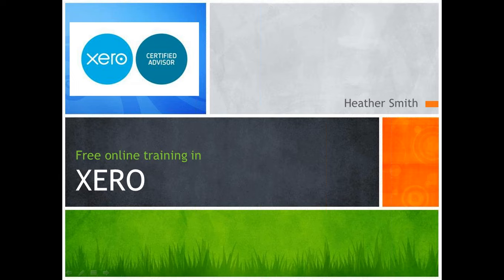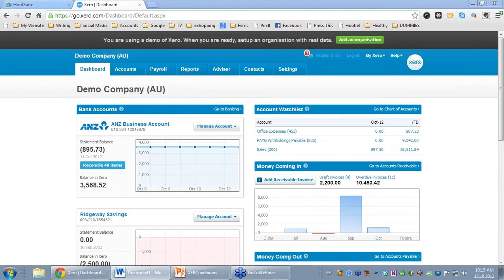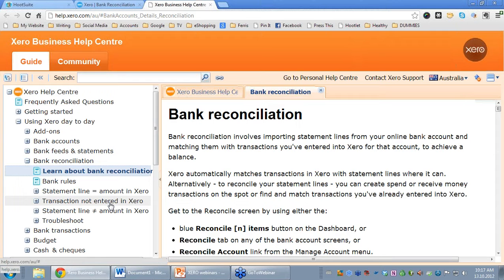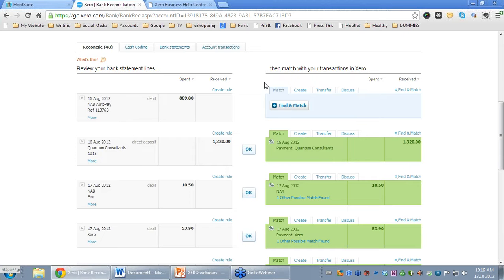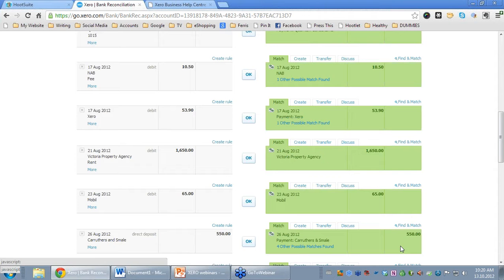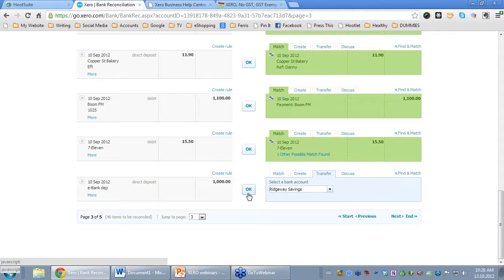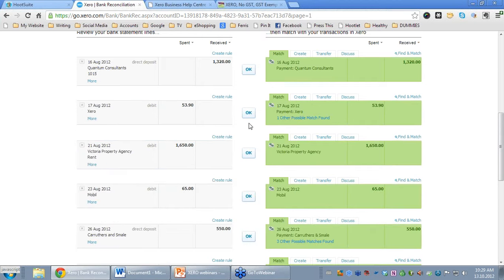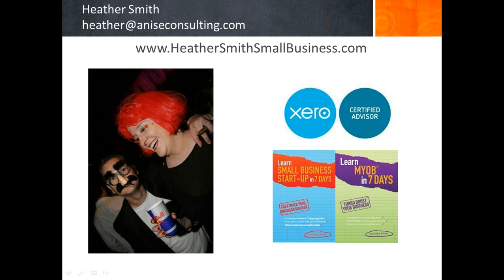Xero Reconciling bank accounts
Reconciling Bank Accounts:
To ensure that you have accurate accounting records, it is essential that accounts are reconciled on a timely basis.